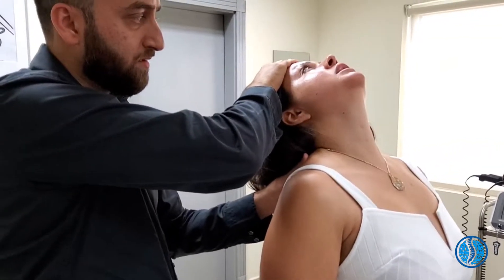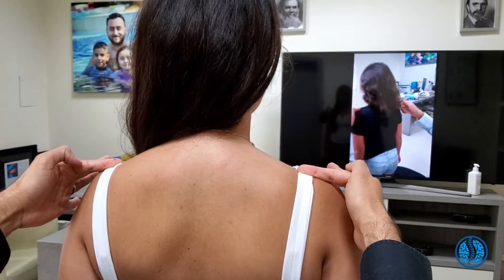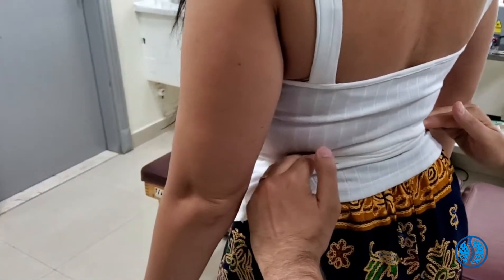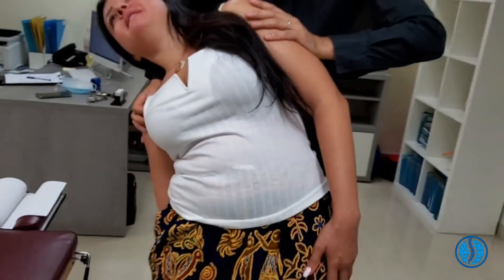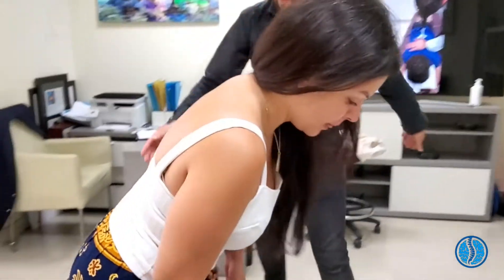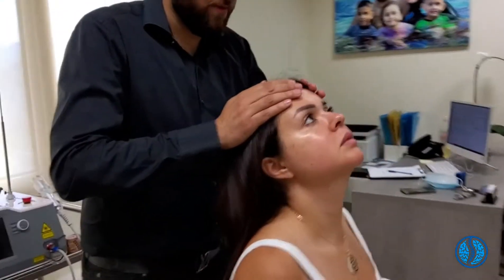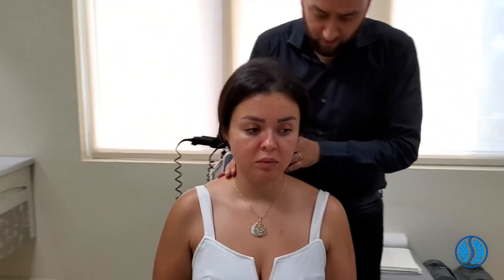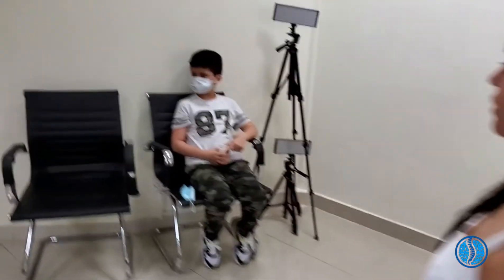How Does A Chiropractor Checks For Spinal Mobility | Dr. Sharik Ali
Chiropractors begin fixing your problem at regular visits and your pain starts to go away.  But how many visits will it take to start to feel better? How does the Chiropractor know that your body is functioning better? The Chiropractor will perform a Progress Exam.

A Progress Exam is a way to re-evaluate your progress.  It will indicate how much you have improved. At a Progress Exam, we can determine if you are: on track with your improvements; ahead of progress; behind on your improvements; the method of treatment that needs to be changed, or you need to be referred to another type of practitioner.

Progress exams are scheduled periodically throughout a treatment program, depending upon the chronicity of the complaint, the age of the patient, the severity of the complaint, and the type of complaint.  Often, a progress exam is scheduled for halfway through a treatment program, and near the end of the treatment program.

Where can you get immediate chiropractic care?

At Spinal Health Centre, we are using a combination of manual spinal joint corrective treatments to align the body postures and helping people every day become pain-free, and enjoying life with full spirit.